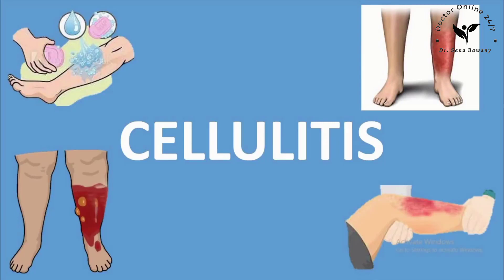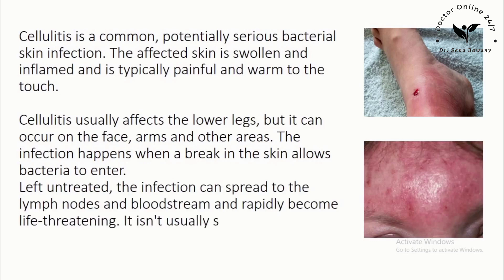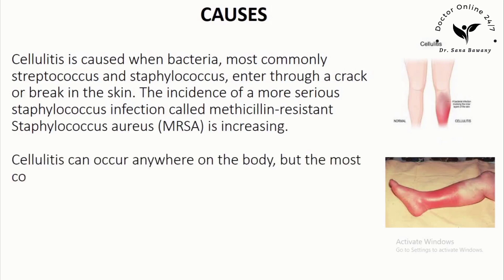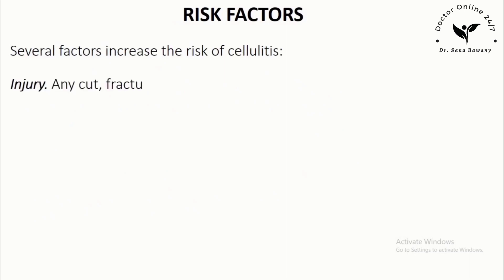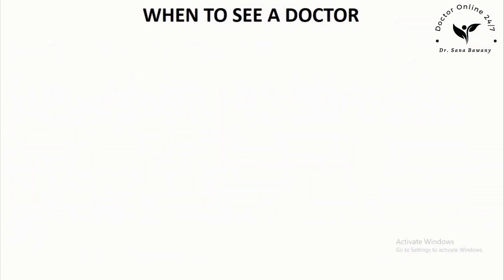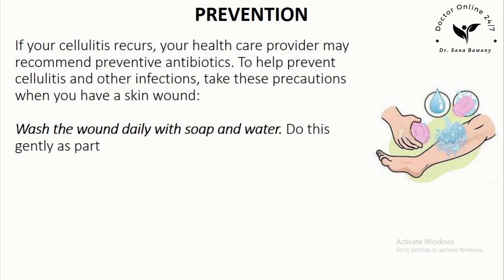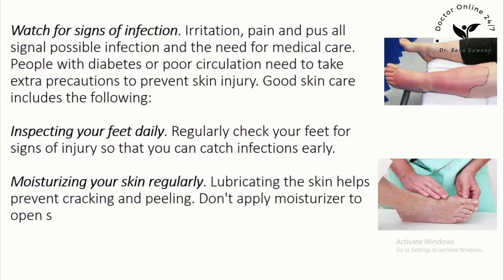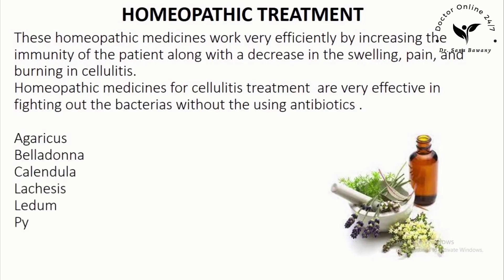Cellulitis Symptoms and Homeopathic Treatment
A typical and possibly dangerous bacterial skin infection is cellulitis.
The bacteria invade the skin in cellulitis.
Cellulitis may disseminate quickly. Skin damage causes it to appear bloated, red, and maybe hot and sensitive.

Cellulitis can be fatal if not treated with an antibiotic.

What is Cellulitis
Symptoms of Cellulitis
causes of Cellulitis
complications of Cellulitis
risk factor of Cellulitis
when to see a doctor for Cellulitis
prevention of Cellulitis
treatment of Cellulitis
Homeopathic treatment of Cellulitis
Cellulitis infection